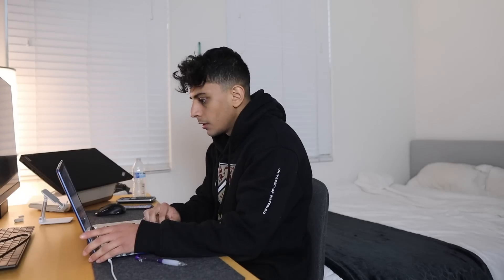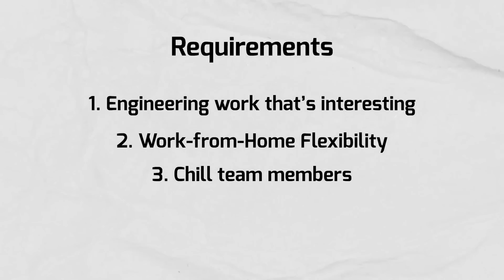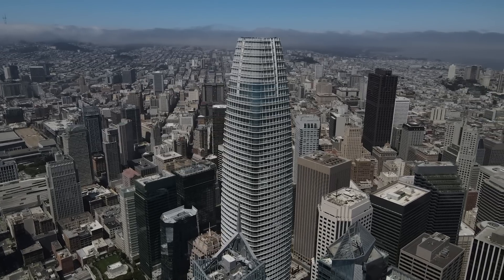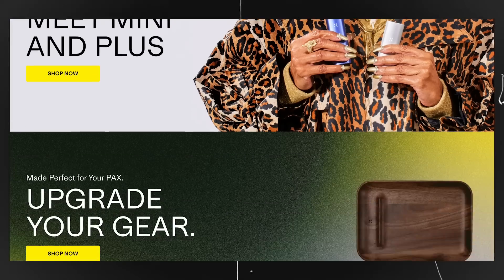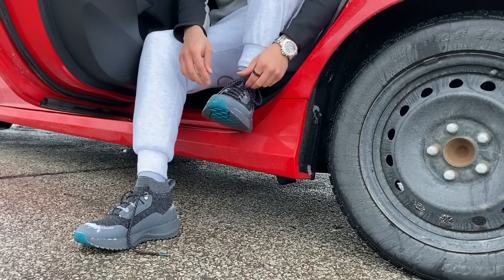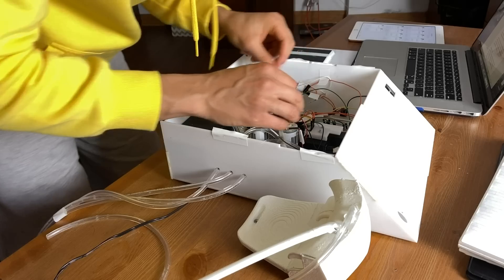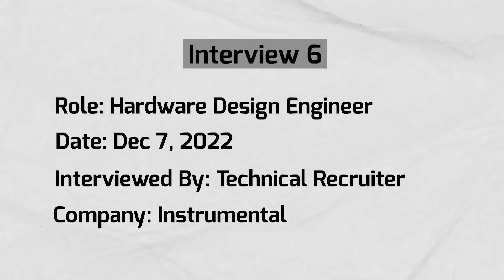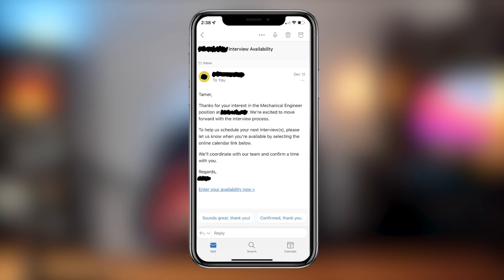What Job Hunting in Engineering is REALLY Like?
Job Hunting is stressful, and since I lost my engineering job 8 weeks ago, here’s how my job hunt search is going! I’ll share all the interviews I did as well as all the questions they asked me. But first, I want to let you know that I’m sharing this to show you what it’s really like to job hunt in today’s economy. There’s no magical secret…it all just takes time to find the right company!
Timestamps are as follows:

00:00 Intro
00:24 Updating the Resume
02:11 Interview 1
03:12 Interview 2
05:44 Interview 3
07:41 Interview 4
10:41 Interview 5
11:56 Interview 6
12:58 Interview 7
13:43 Interview 8